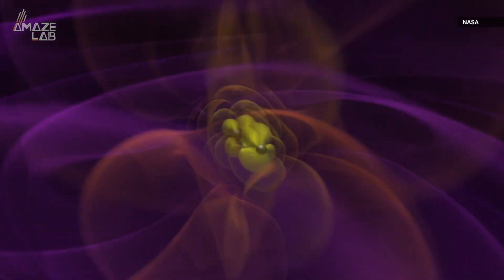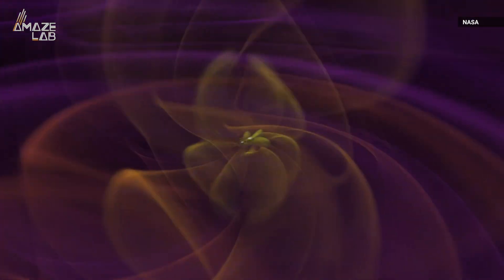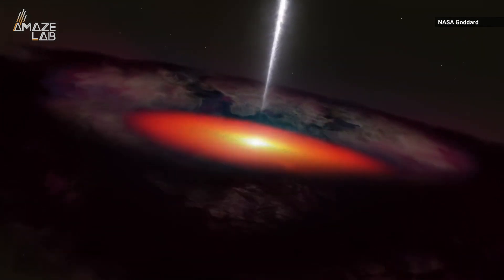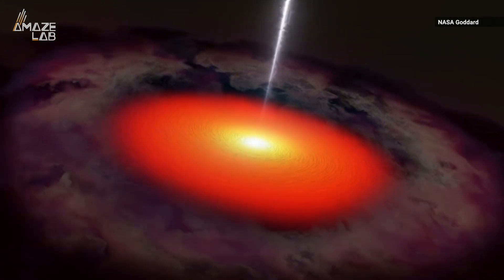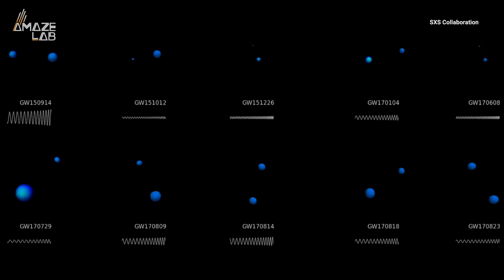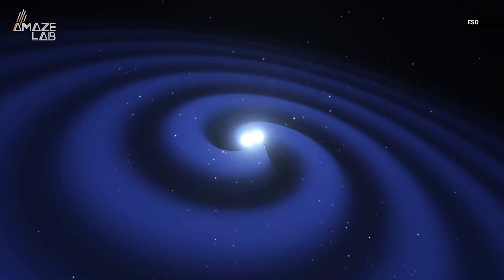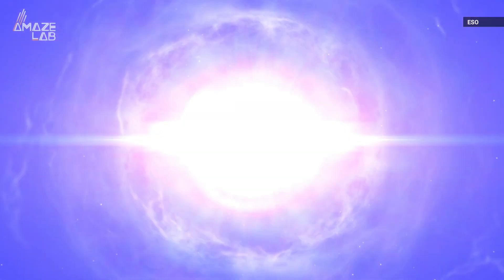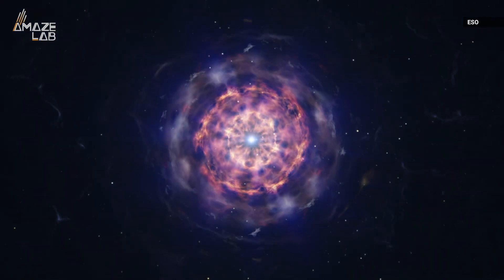We Just Detected the Largest Known Collision of Black Holes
Scientists have detected rippled in space and time known as gravitational waves that came from the biggest known collision of black holes.